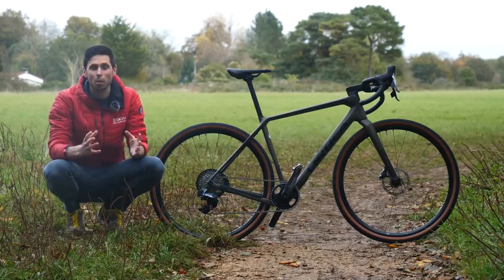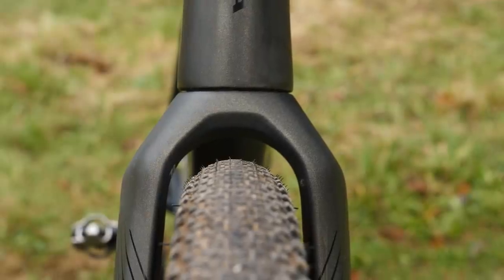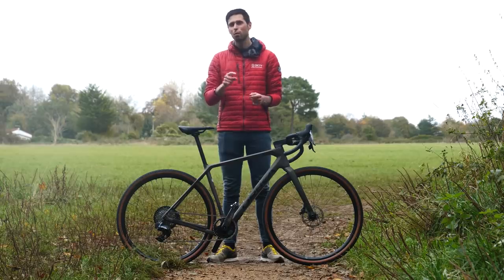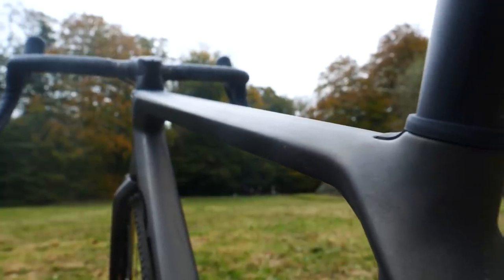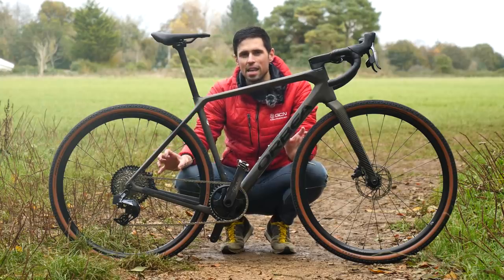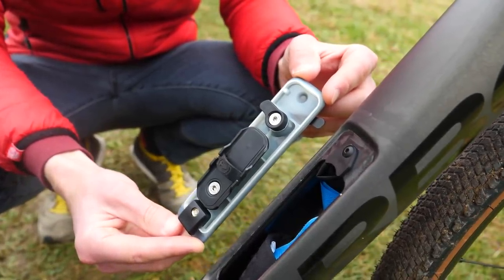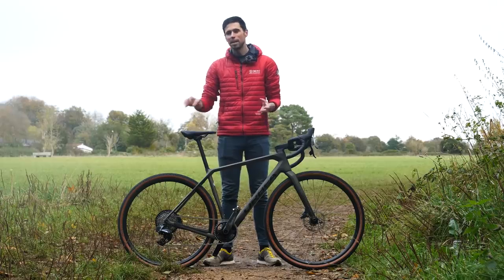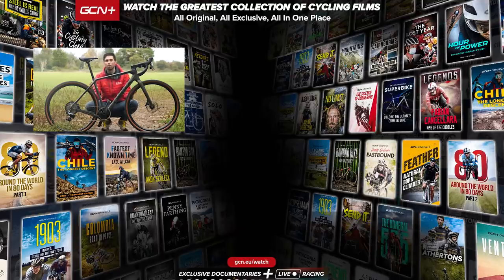Gravel From The Ground Up! Orbea Terra First Look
Hot on the heels of the new Orca Aero, Orbea has also dropped a brand new version of the Terra for 2022! And we mean ‘brand new’ - the only thing it has in common with the previous models is its name! This complete redesign even features built-in storage for tools, your keys, a CO2 cartridge, or maybe even your favourite ride snacks!

Which new Orbea are you the most excited about - the Terra or the Orca Aero?

ES_I Don't Give A ... (Instrumental Version) - Def Lev
ES_Pretty Carolina (Instrumental Version) - Jontha Links
ES_True Love (Instrumental Version) - DAJANA